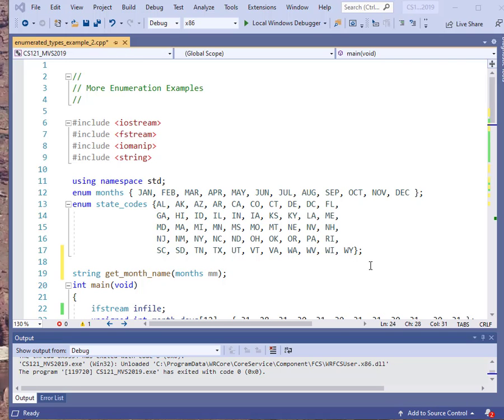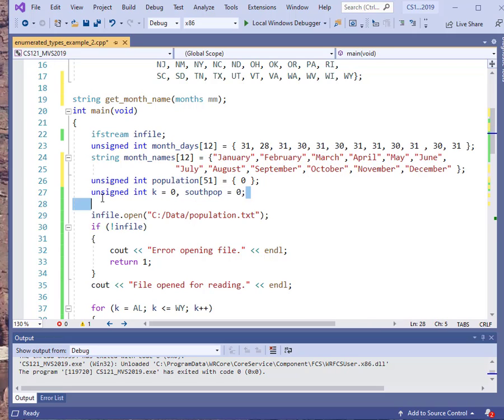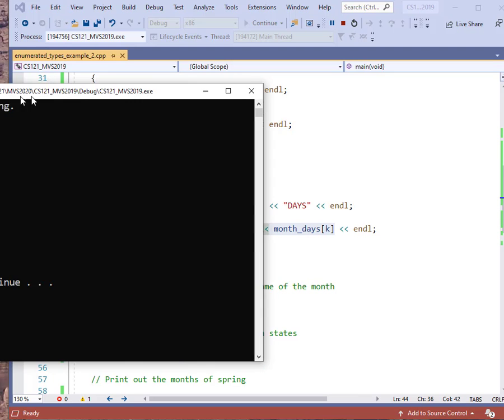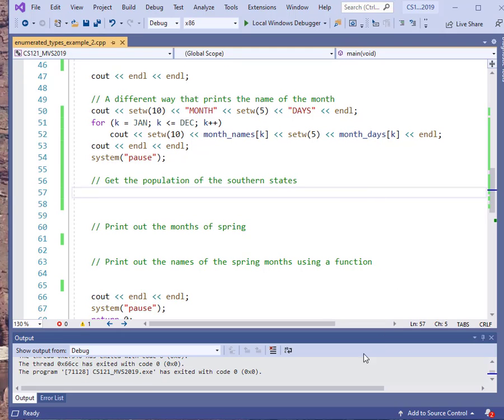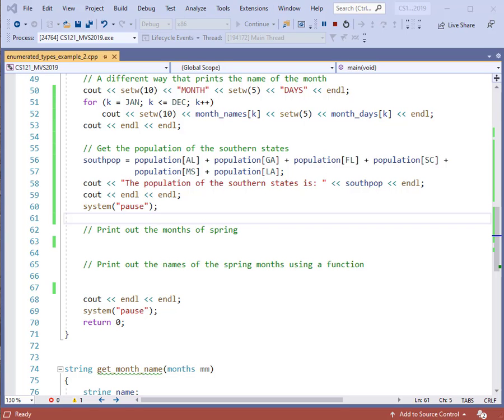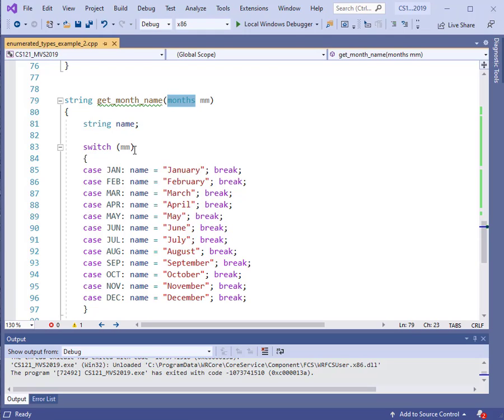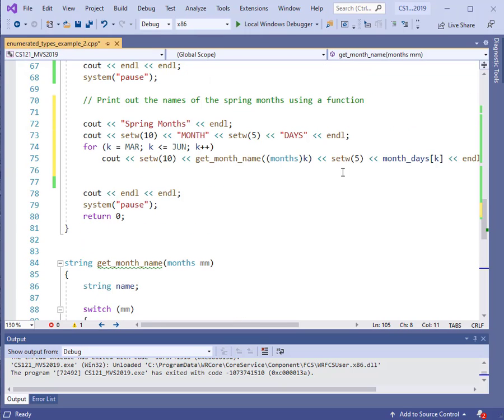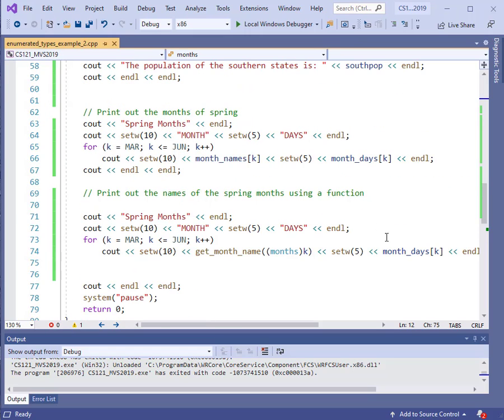More Examples of Enumerated Types in C++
This video illustrates how enumeration types can be used to make a C++ program more readable.